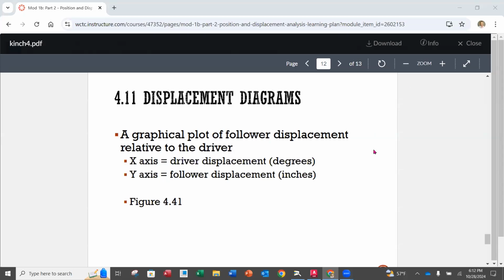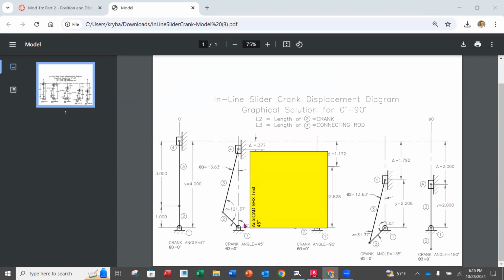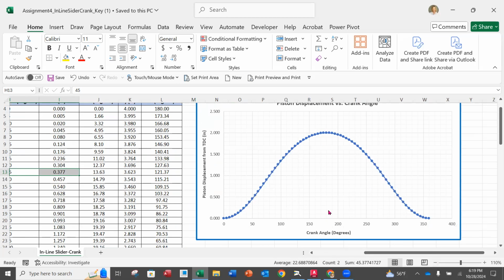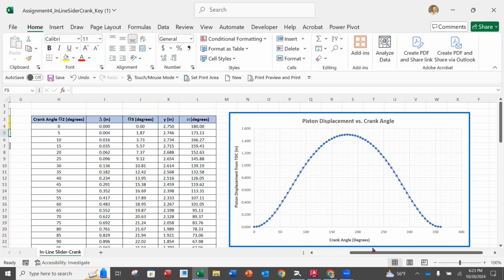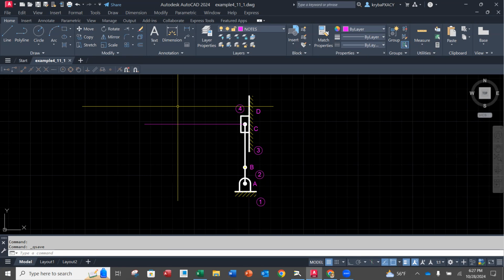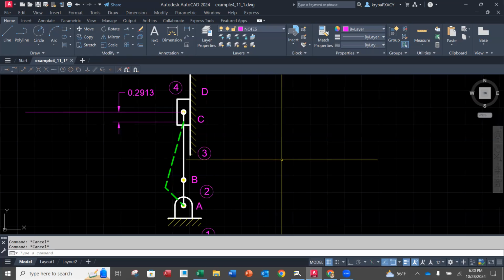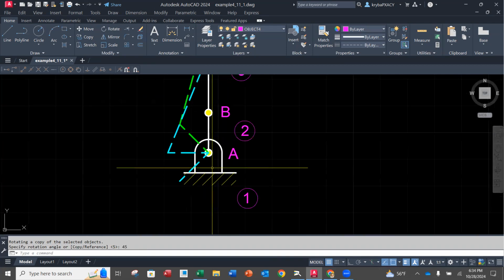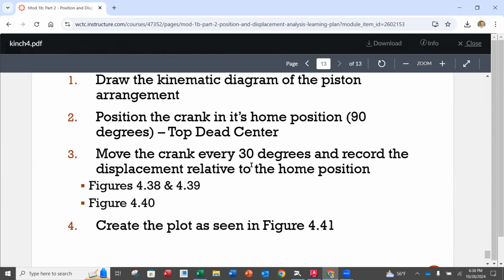WCTC Mod1b Lecture3